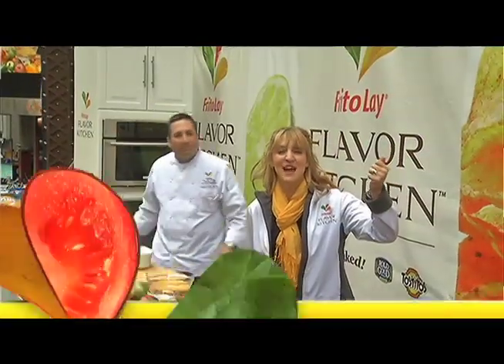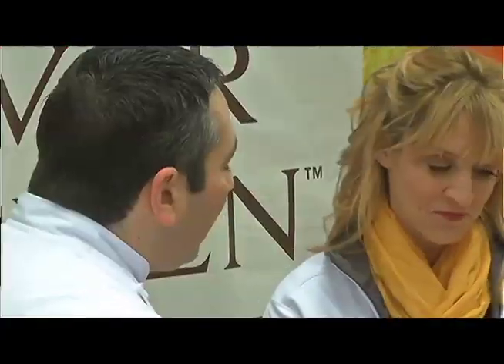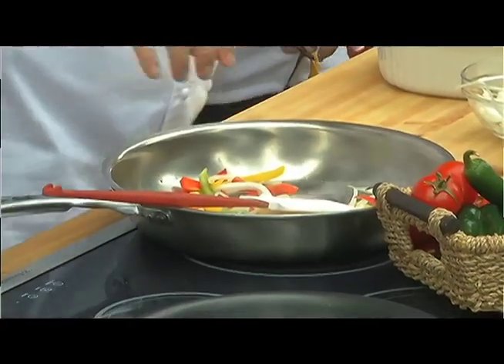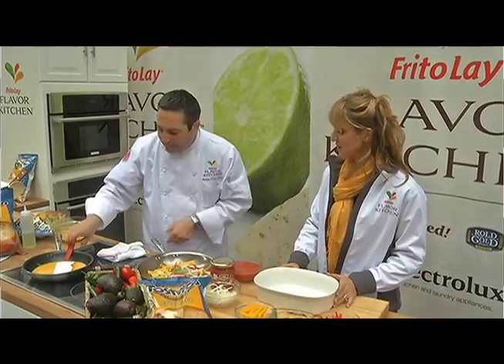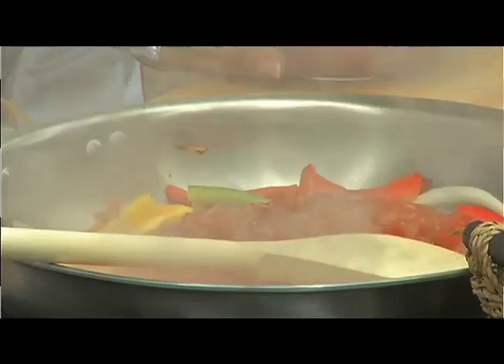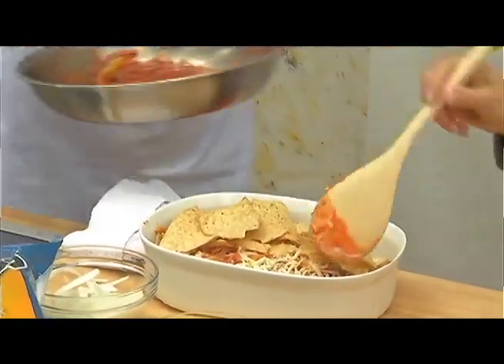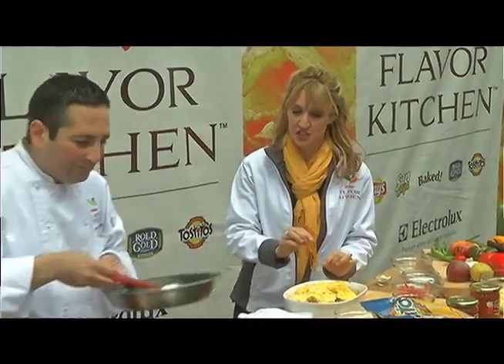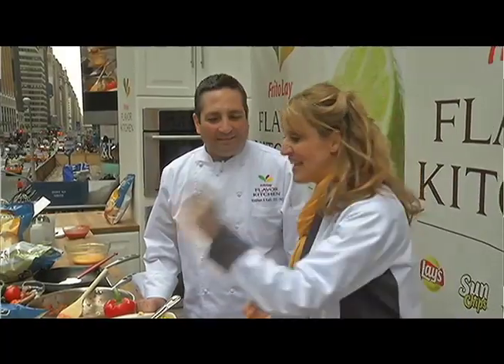The Frito-Lay® Flavor Kitchen™ Times Square Live: Chilaquiles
Visit the Frito-Lay® Flavor Kitchen™ with Chef Stephen Kalil and Laura McIntosh.

Ingredients:
1 cup red bell peppers -- cut into strips
1 cup green bell peppers -- cut into strips
1 cup yellow bell peppers -- cut into strips
2 cups onions -- sliced
3 cloves garlic
1/3 cup cilantro -- chopped
½ t salt
½ t pepper
1 15 oz can tomato sauce
1 15 oz. jar of TOSTITOS® All Natural Chunky Salsa
3 cups Monterey jack cheese
10 eggs beaten -- cooked scrambled
1 bag of TOSTITOS® Restaurant Style Tortilla Chips

Instructions:
- In a large sauté pan, heat 2 oz oil, sauté the peppers, onions and garlic.
- Add the cilantro, salt, pepper and tomato sauce.
- Mix thoroughly.
- Add the Tostitos salsa, mix again and reserve to the side.

To build the Chilaquiles:
- In a baking pan 2" deep layer the chips, then vegetable mixture, then 1 cup cheese, and repeat the process for a total of three times.
- Top with the scrambled eggs.
- Bake in 350 degree oven for 15 minutes.